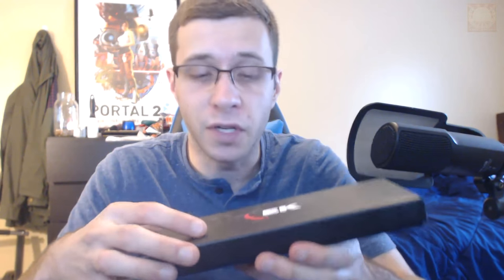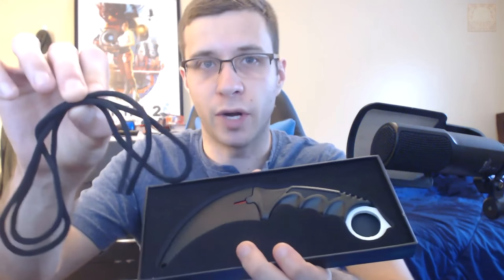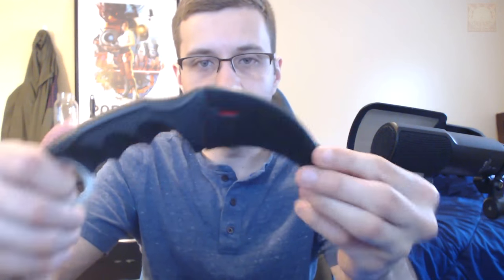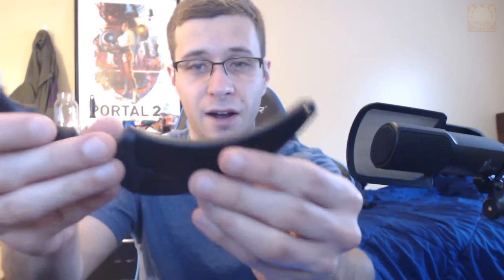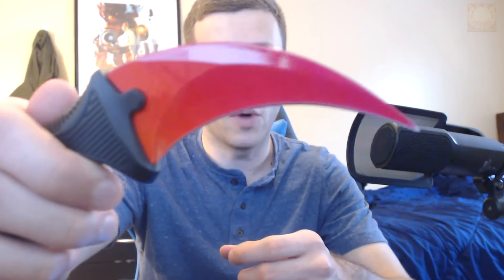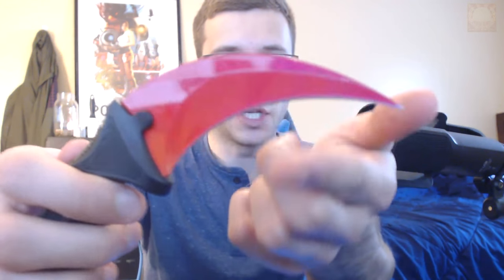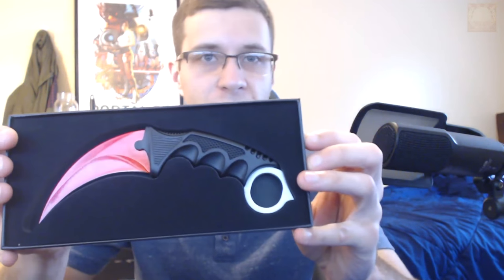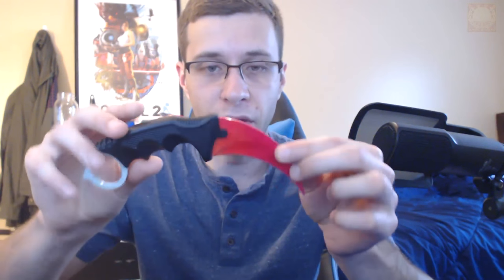Knife Unboxing!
I got 1 case and 0 keys. What will I get!?